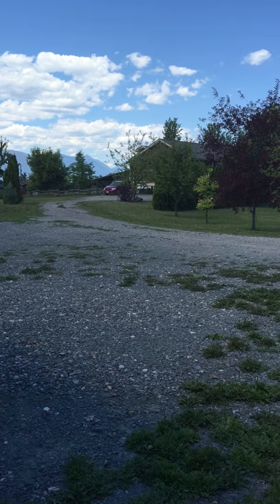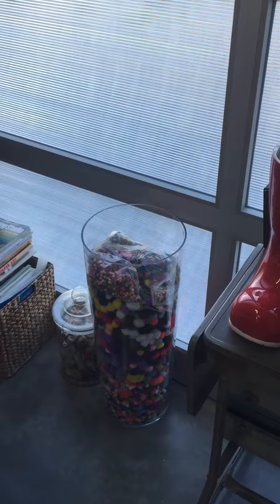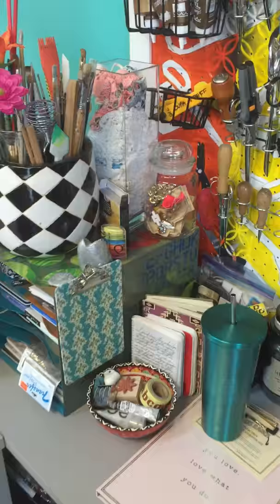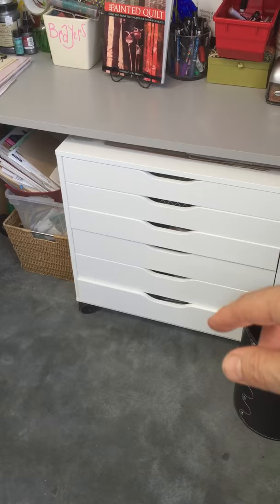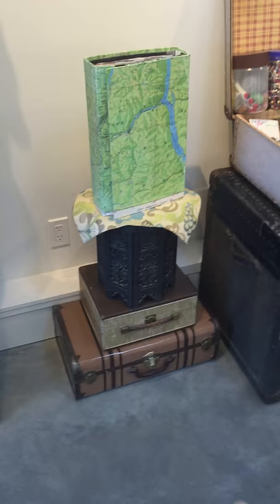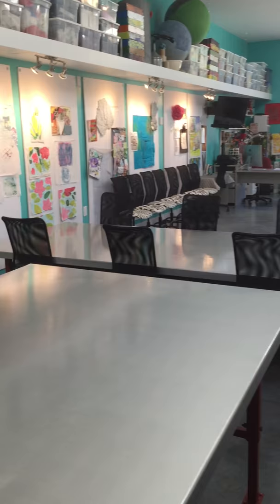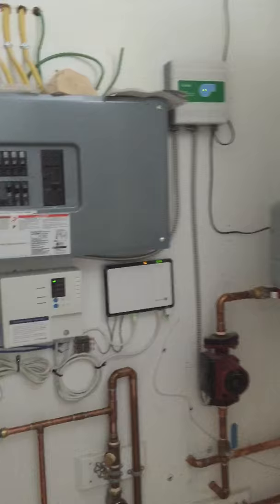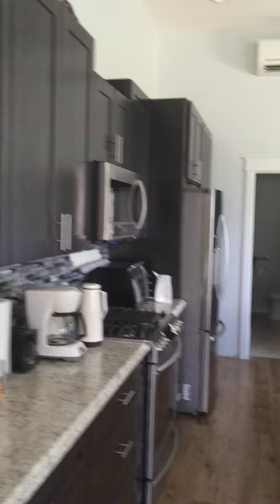Studio Tour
Have a look at my Art Studio.  I hope you enjoy this video.  Let me know if you would like to see more videos like this one.